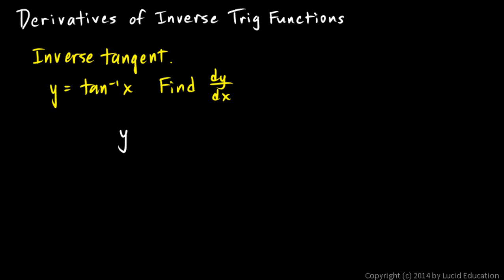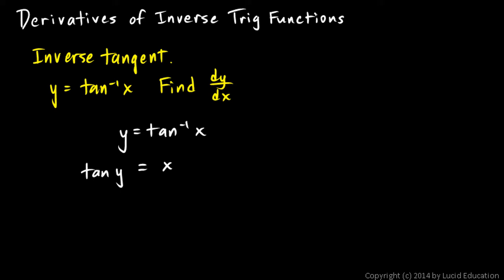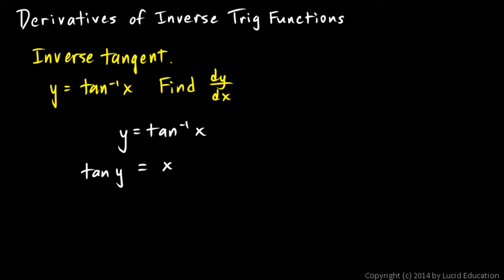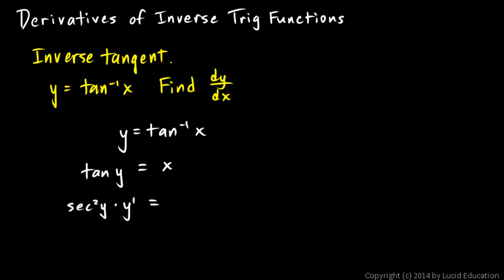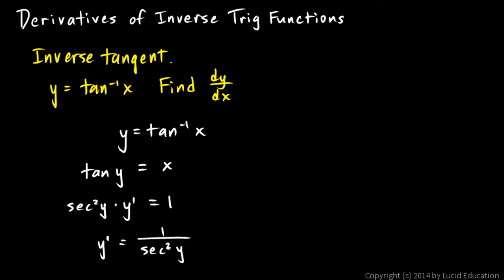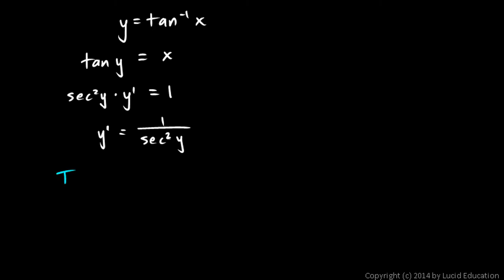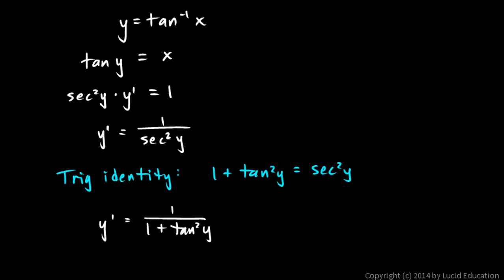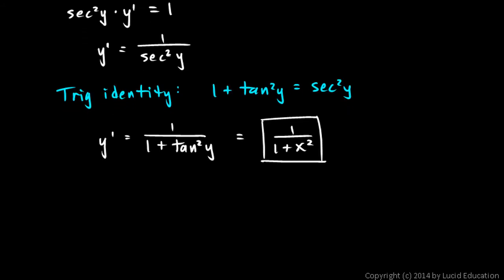Calculus 3.11g - Derivative of Inverse Tangent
Derivatives of the inverse trig functions are introduced by differentiating the inverse tangent function using implicit differentiation.